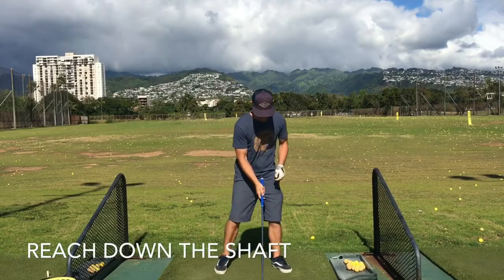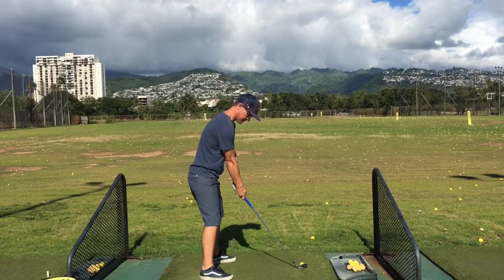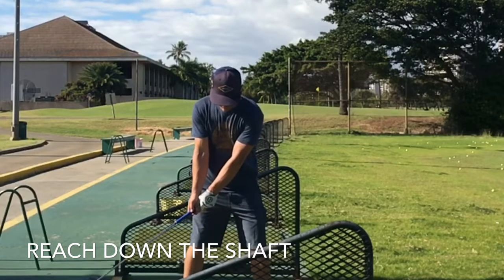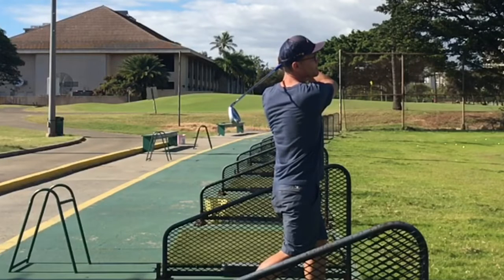REACH DOWN THE SHAFT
If you struggle with keeping your spine angle or your shoulders turning on the correct plane and the arms moving the club on the correct plane then this feel might help you.
If I just concentrate on this feel then everything happens on its own and I don’t have to think about the individual parts. I find that my ball striking is much crisper and I have more power.